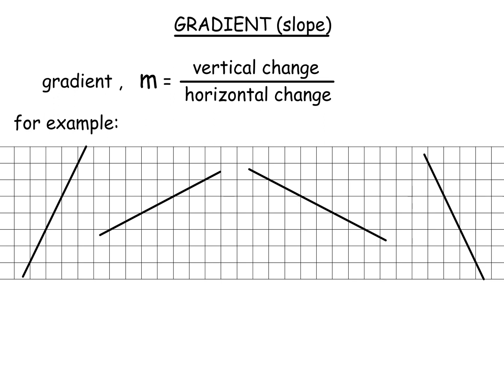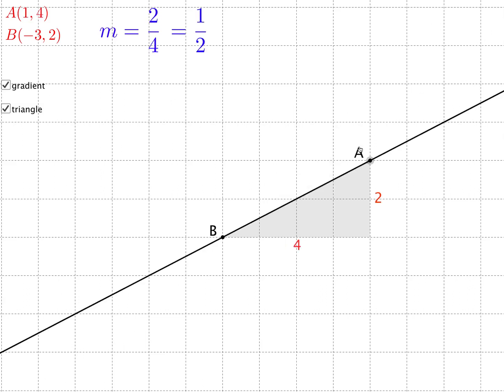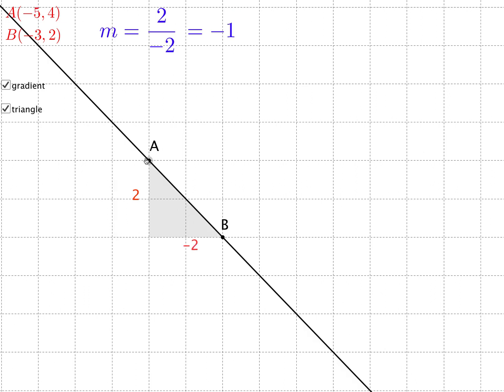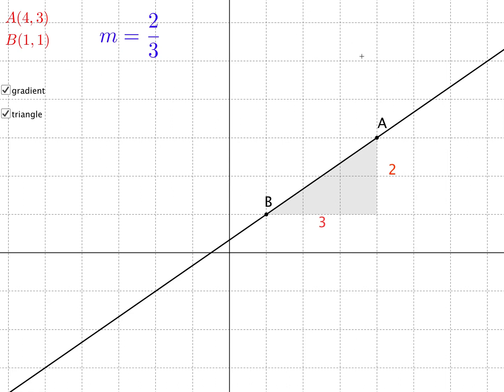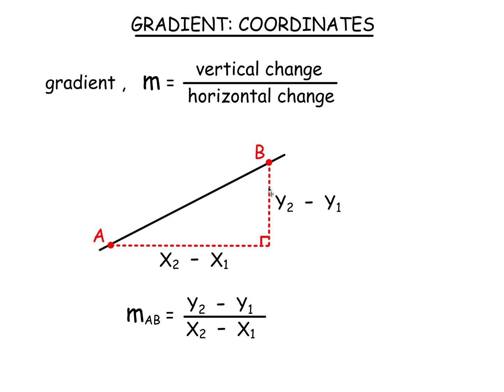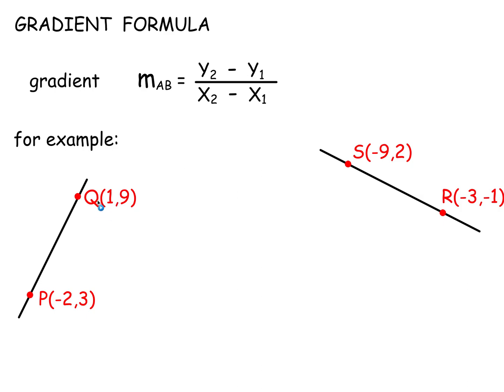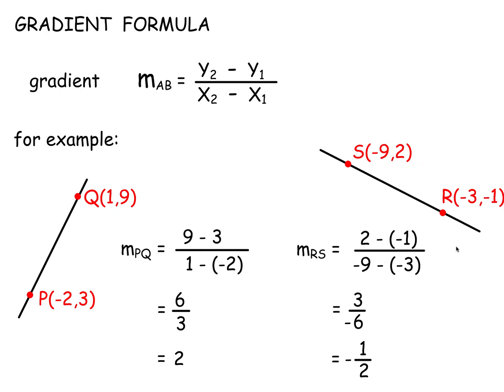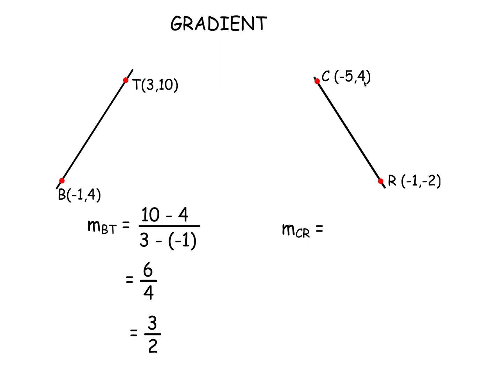Straight Line 1of5 gradient